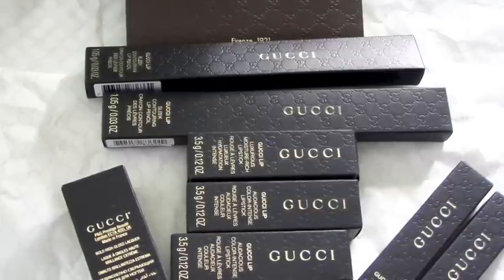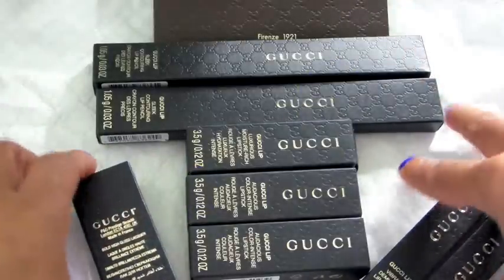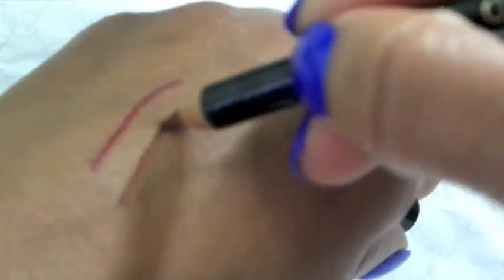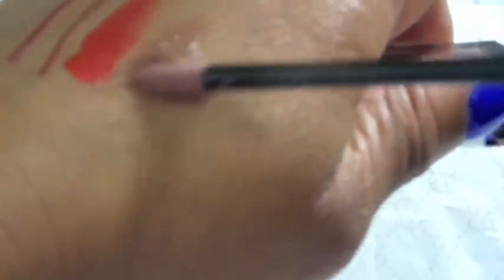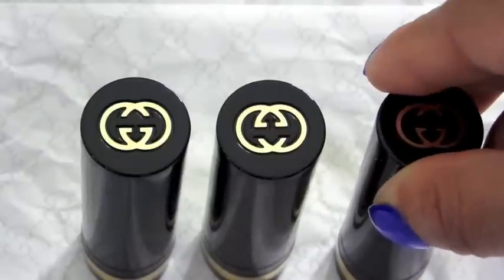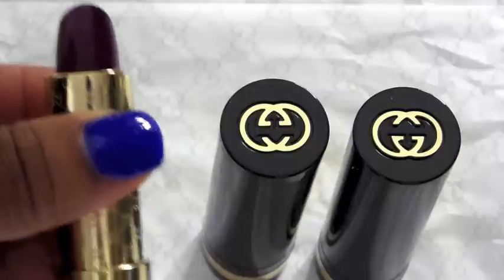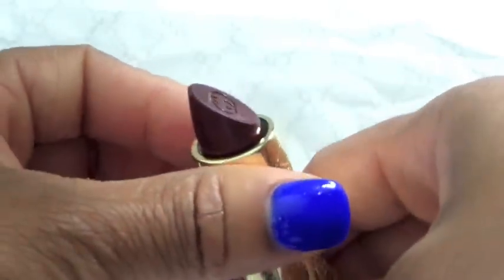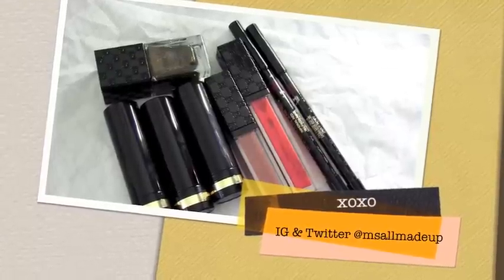GUCCI Makeup Review & 1st Impressions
My first impressions and live swatch review on Gucci Makeup.

Song "Solid Gold"